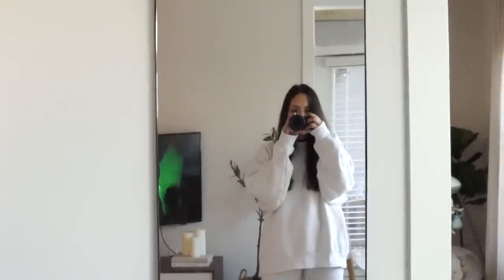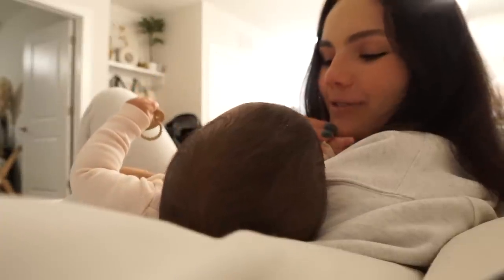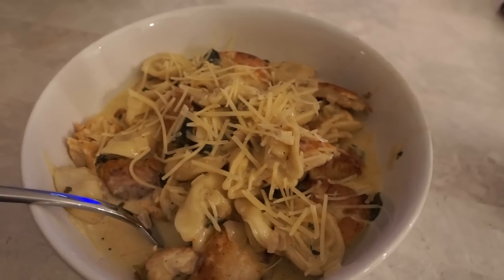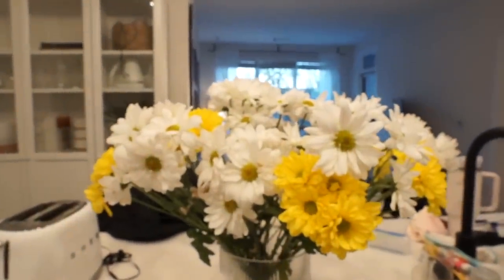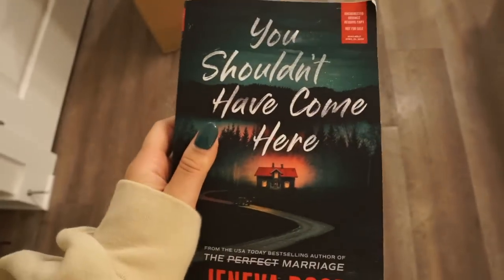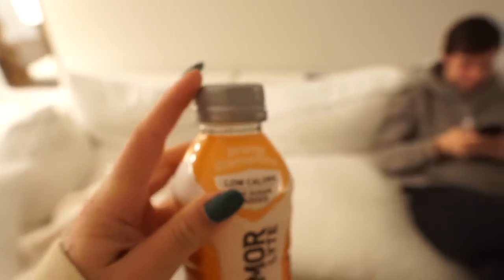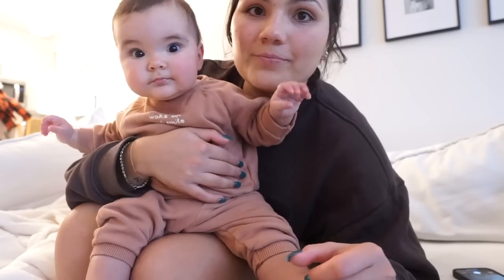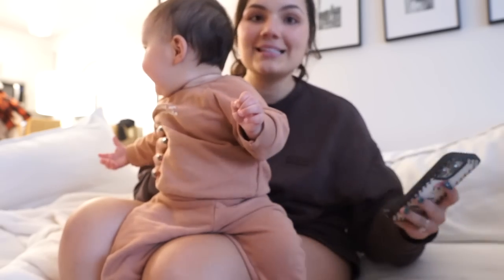vlog: sunday reset + new Eufy RoboVac X8 + collin goes to barry's bootcamp + what I ate today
Thank you @eufy for working with me on this video!
xoxo, B